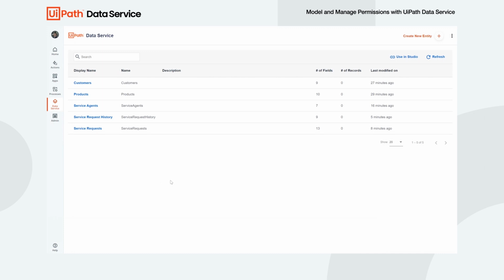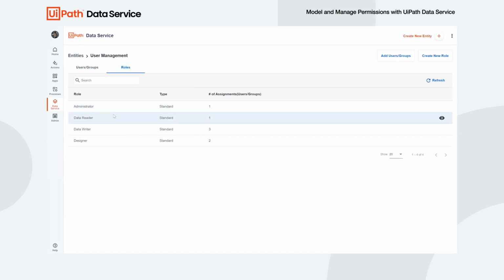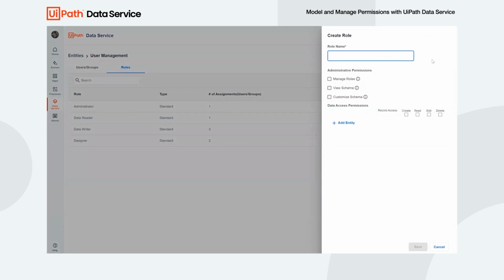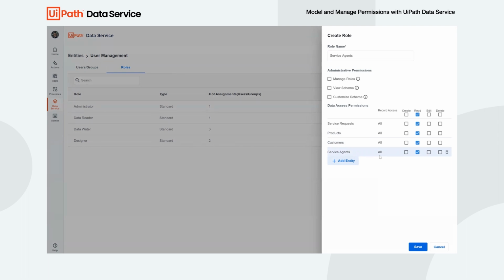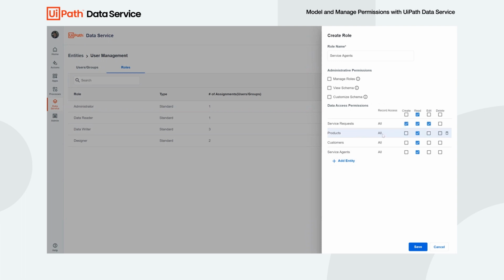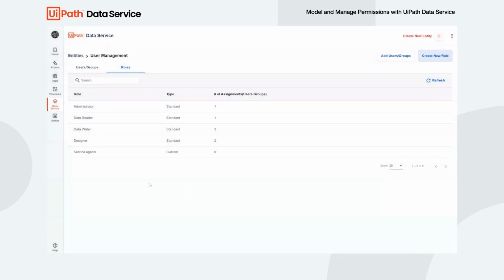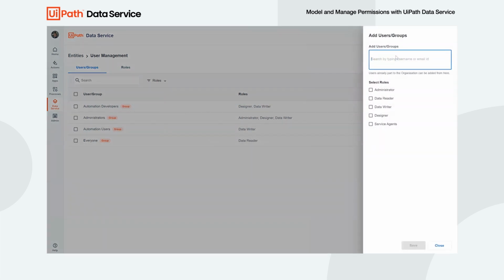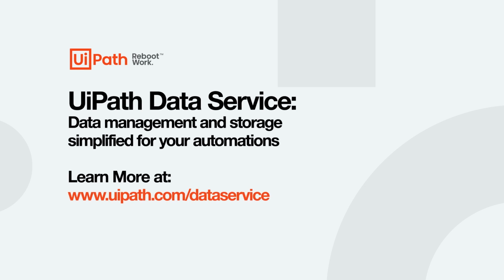Model, and Manage Permissions to Users with UiPath Data Service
UiPath Data Service makes data management and storage simple for your automation. Using UiPath Data Service, eliminate data silos, control your data, and offer seamless access to business data with enterprise-grade security and scalability. In this demo, we show how you can model and manage permissions with the UiPath Data Service.